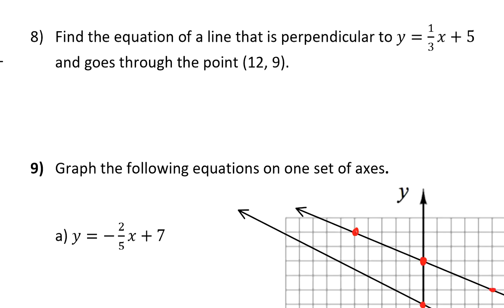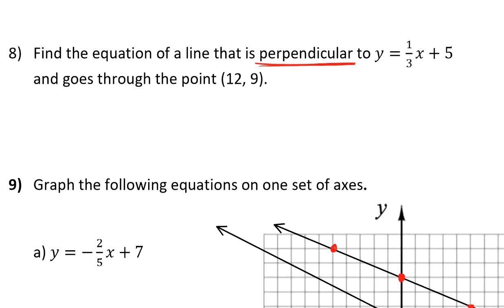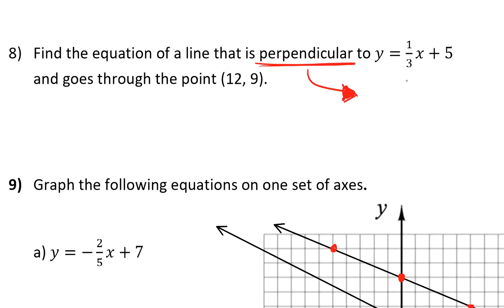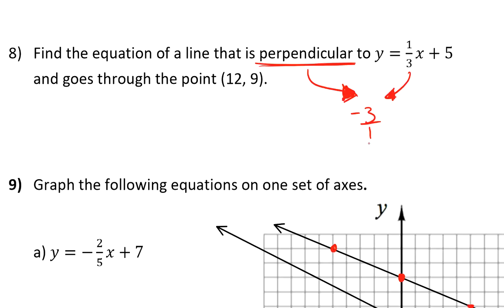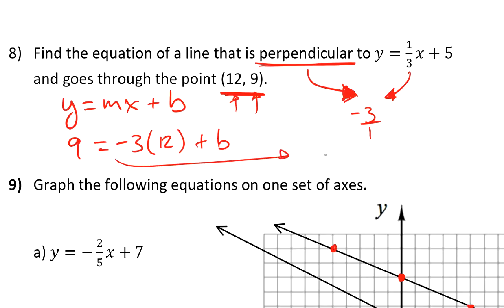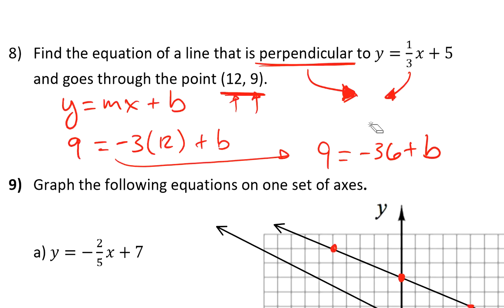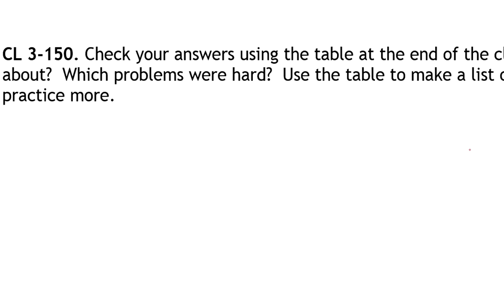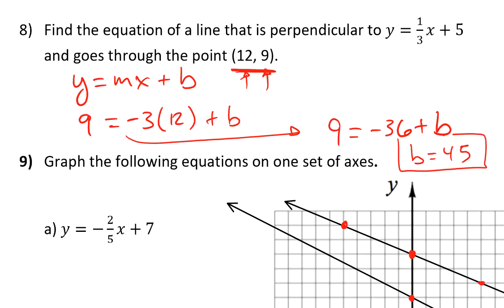H STT C3 8